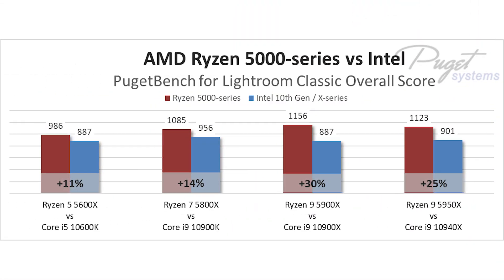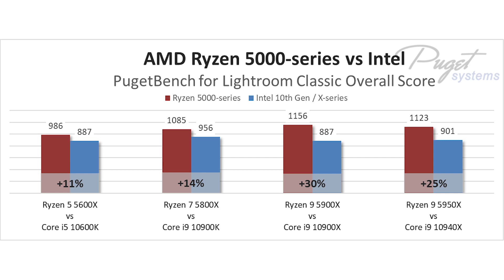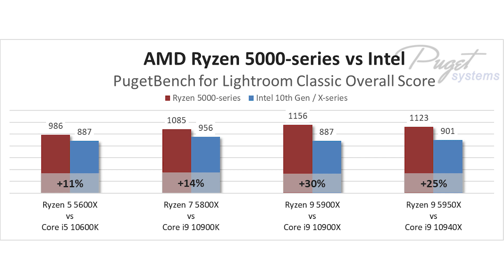Adobe Lightroom Classic: AMD Ryzen 5000 Series CPU Performance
Lightroom Classic has always performed well with AMD processors, although Intel has had a slight lead in active tasks. However, AMD's Ryzen 5000 Series processors are here, touting major increases in performance in per-core performance which should allow AMD to take a solid lead over Intel no matter what your workflow is in Lightroom Classic.